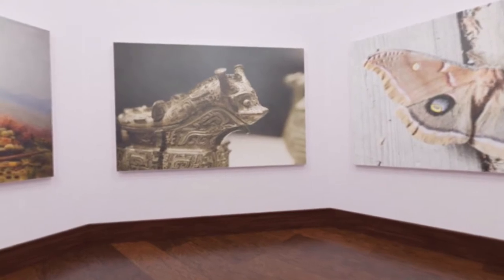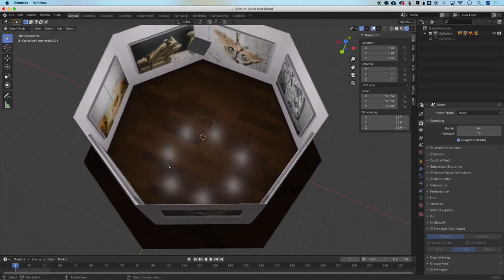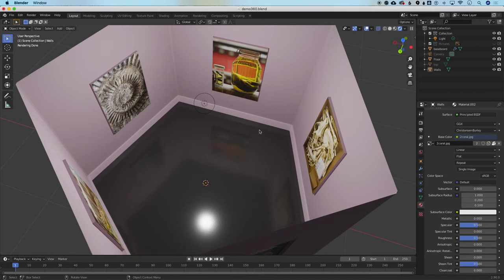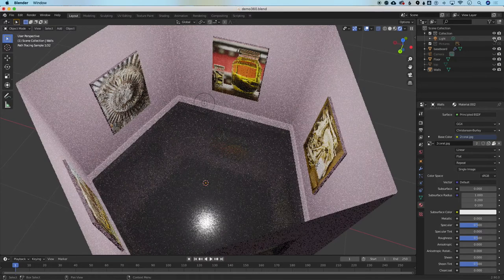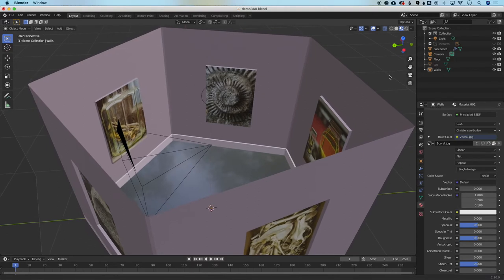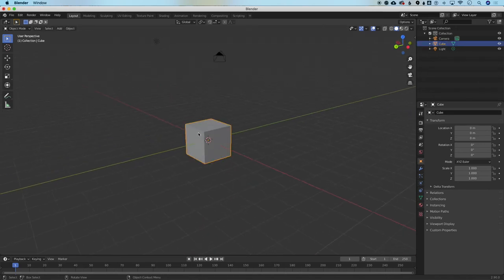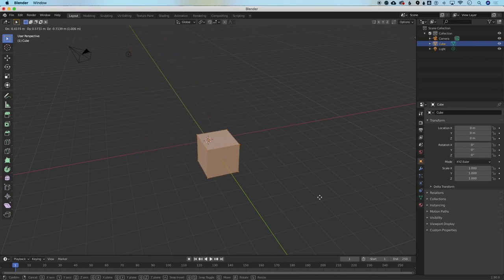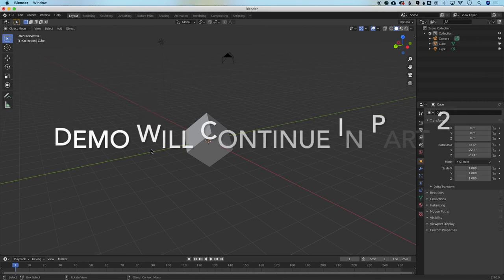Make a 360VR Gallery Space in Blender Part 1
This is a Demo of how to make a 360VR Gallery space in which to present 2d or 3d art Using Blender.   No prior experience with Blender is required. This Demo includes some issues that are specific to Mac Users but it should still be simple to follow if you are working in Linux or Windows.
A quick Guide to relevant key commands and tools.